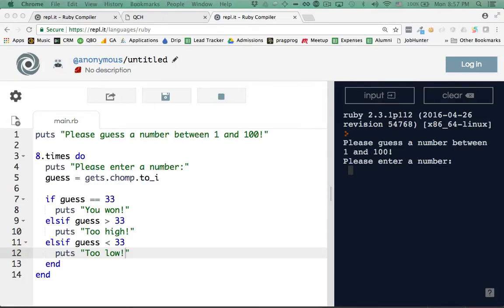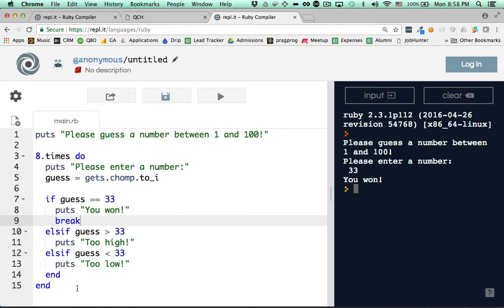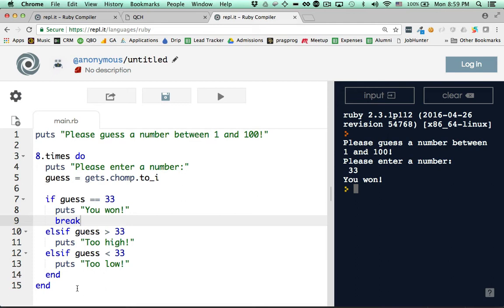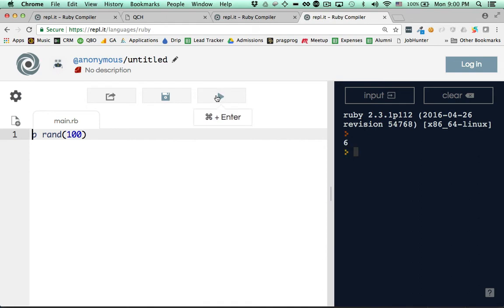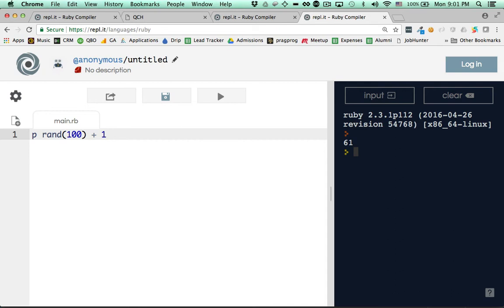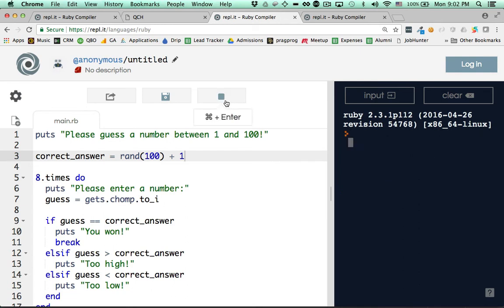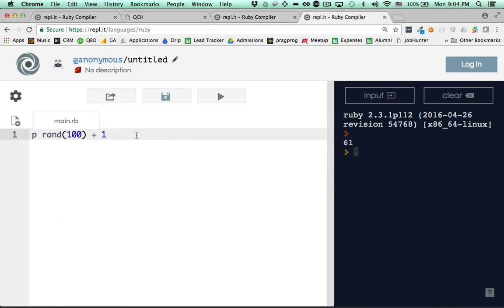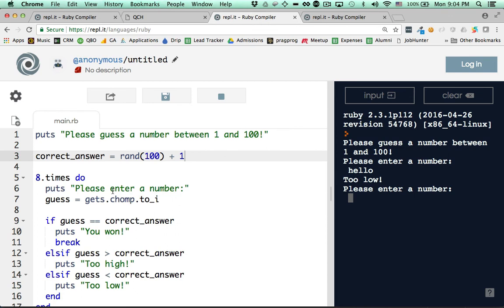5 3 h 5 3 i